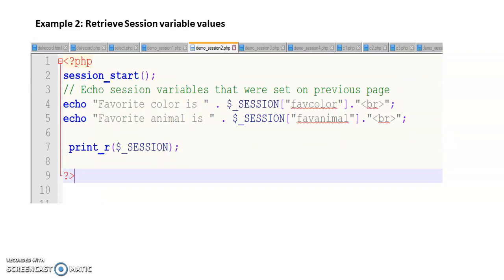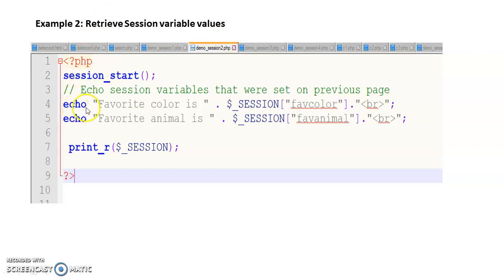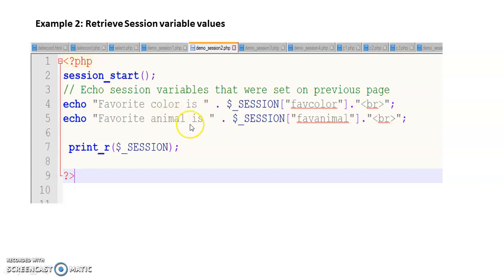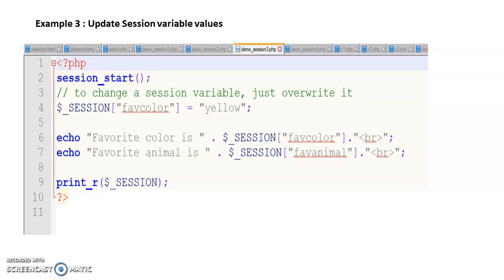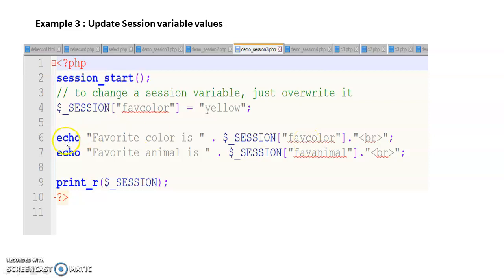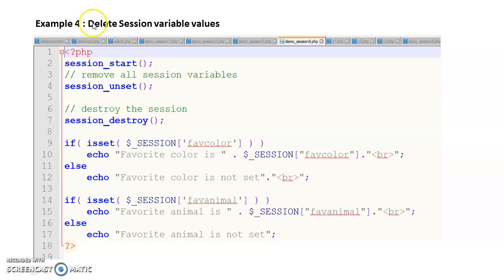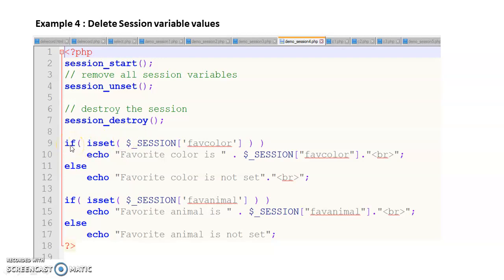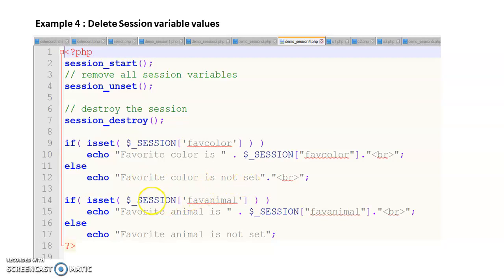Session in PHP